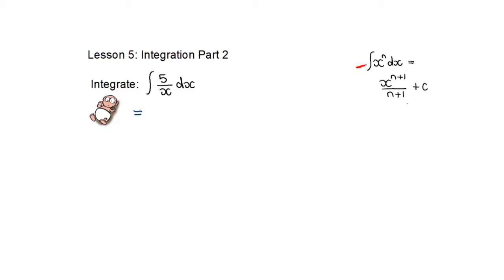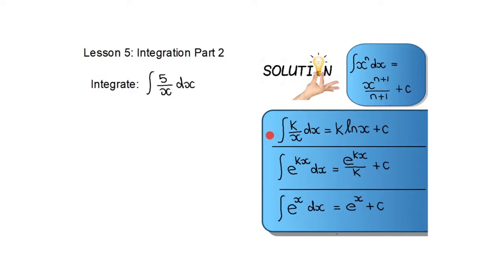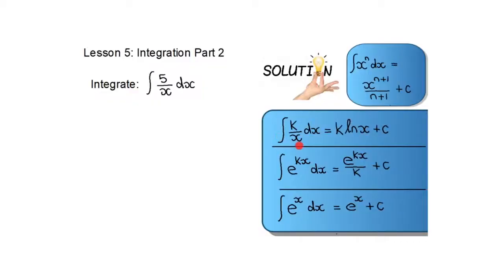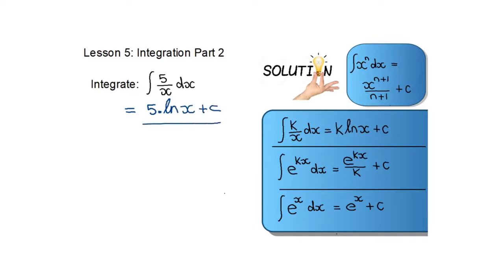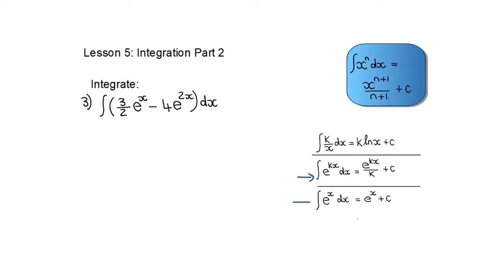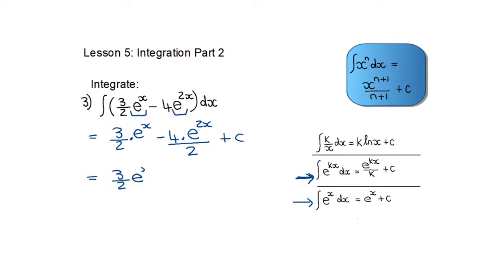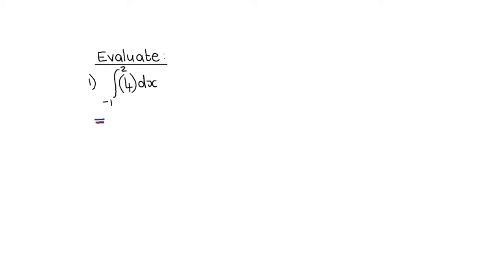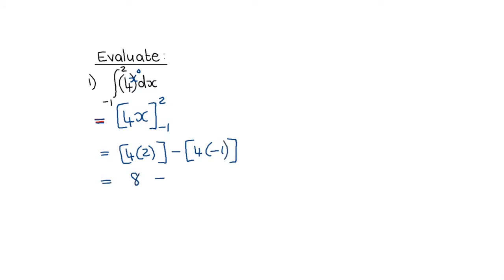MPUMALANGA TVET's COVID 19 Learner Support Program EP05 Mathematics L4 NCV